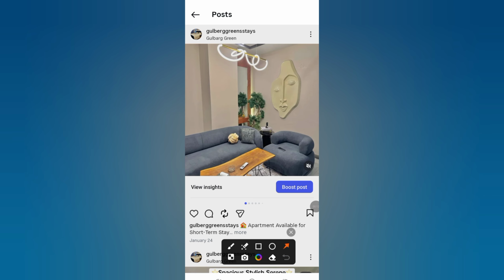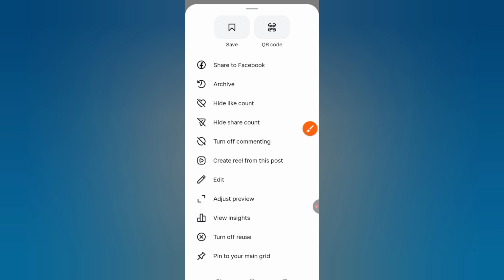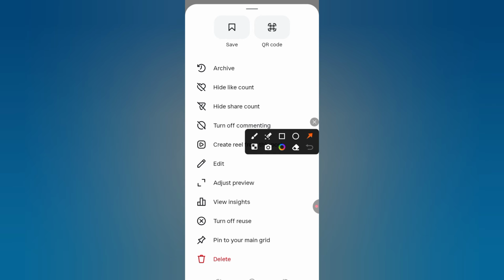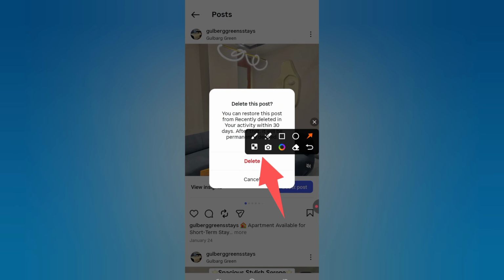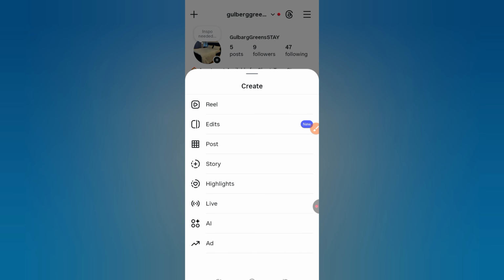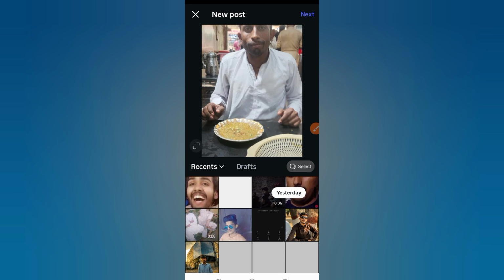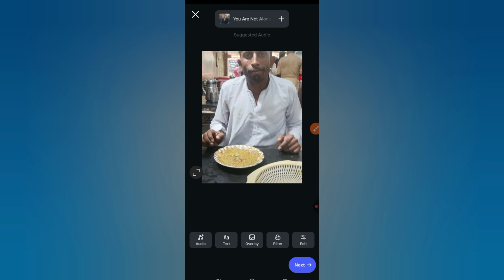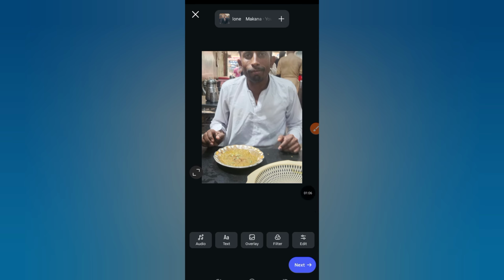How to Change Song On Post Instagram Step by Step Guide